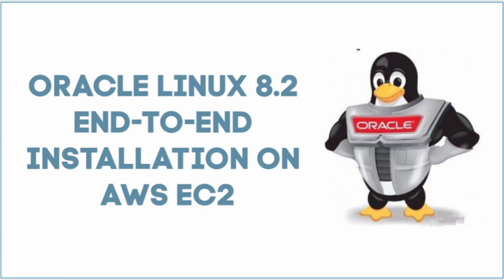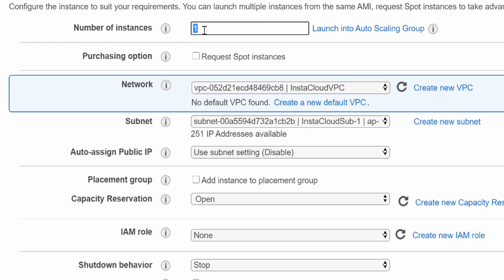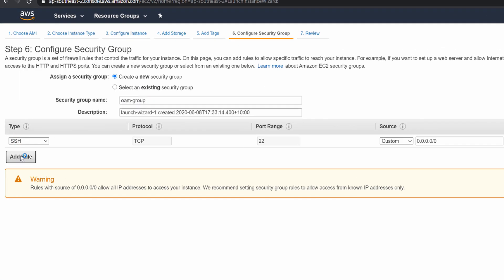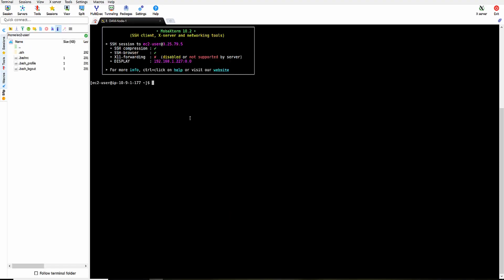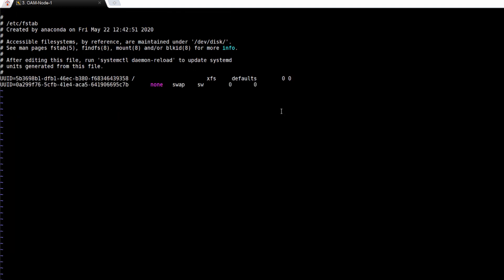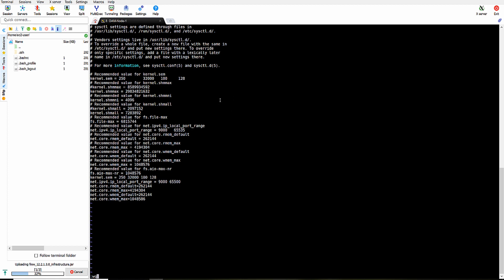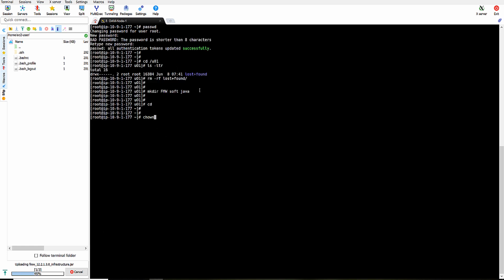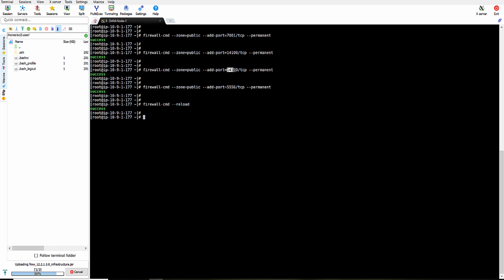Oracle Linux 8.2 Installation on AWS EC2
vi /etc/security/limits.conf

oracle  soft nproc 65536
oracle hard nproc 65536
oracle soft nofile 10240
oracle hard nofile 10240

vi /etc/sysctl.conf

# Recommended value for kernel.sem
kernel.sem = 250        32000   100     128
# Recommended value for kernel.shmmax
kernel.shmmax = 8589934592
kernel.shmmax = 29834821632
# Recommended value for kernel.shmmni
kernel.shmmni = 4096
# Recommended value for kernel.shmall
kernel.shmall = 2097152
kernel.shmall = 7283892
# Recommended value for fs.file-max
fs.file-max = 6815744
# Recommended value for net.ipv4.ip_local_port_range
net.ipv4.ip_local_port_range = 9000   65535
# Recommended value for net.core.rmem_default
net.core.rmem_default = 262144
# Recommended value for net.core.rmem_max
net.core.rmem_max = 4194304
# Recommended value for net.core.wmem_default
net.core.wmem_default = 262144
# Recommended value for net.core.wmem_max
net.core.wmem_max = 1048576
# Recommended value for fs.aio-max-nr
fs.aio-max-nr = 1048576
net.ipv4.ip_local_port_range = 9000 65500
net.core.rmem_default=262144
net.core.rmem_max=4194304
net.core.wmem_default=262144
net.core.wmem_max=1048586